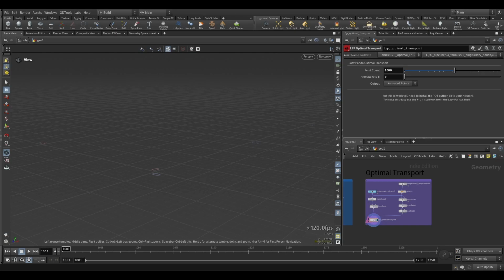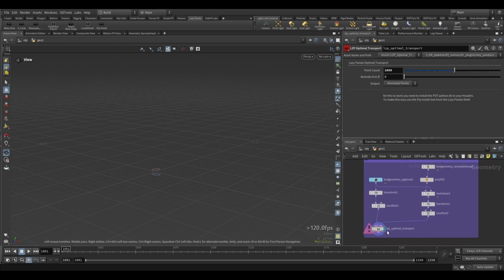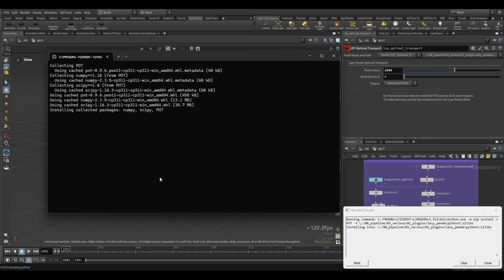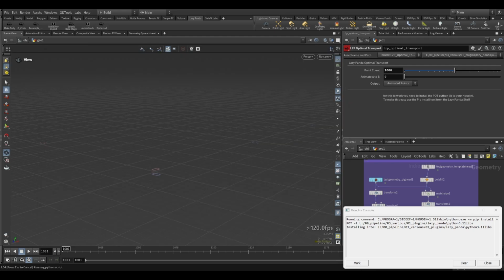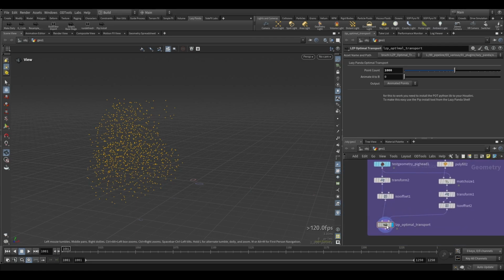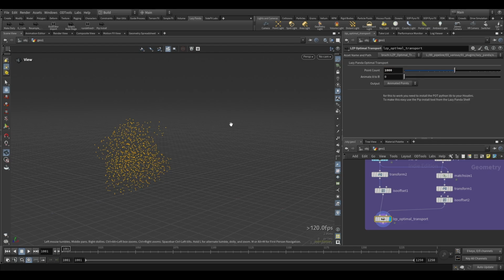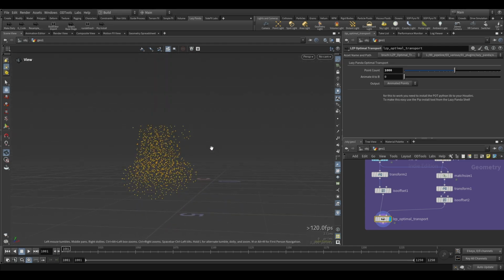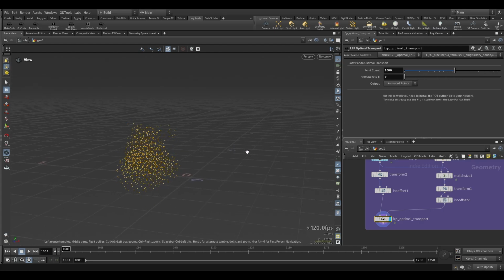Houdini 21 Easy Python Optimal Transport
In this video, I walk you through a full rewrite of Lazy Panda Optimal Transport 🐼
The tool has been rebuilt from scratch for better performance and usability.
I also introduce a new shelf tool for easy python pip installs inside Houdini.
No more hassle linking Python libraries manually.
We install the POT library to enable optimal transport workflows.
Learn why restarting Houdini after pip installs is important.
See optimal transport in action with point scattering and morphing.
Perfect for driving effects like FLIP simulations and shape transitions.